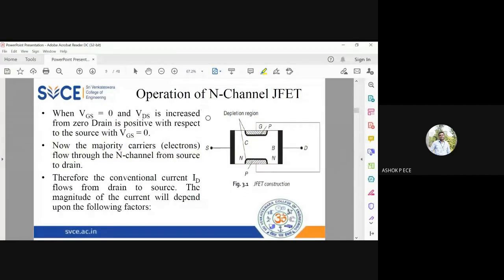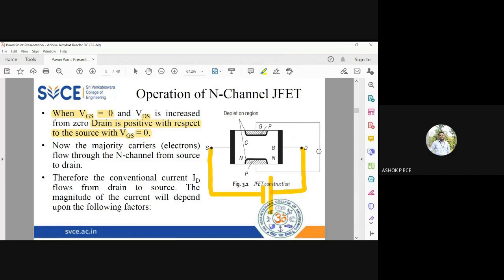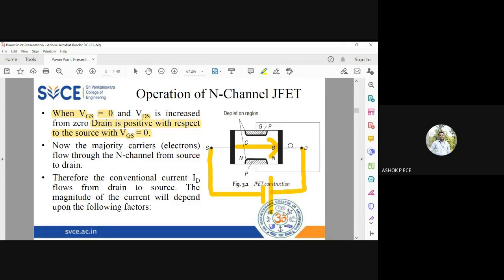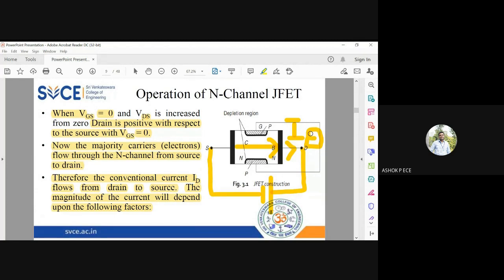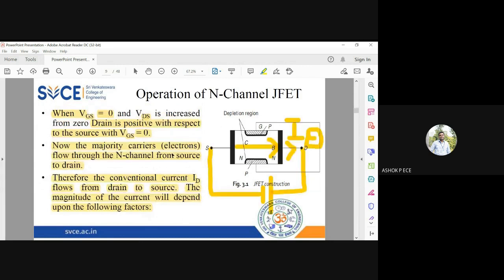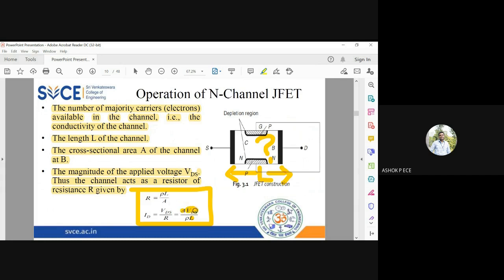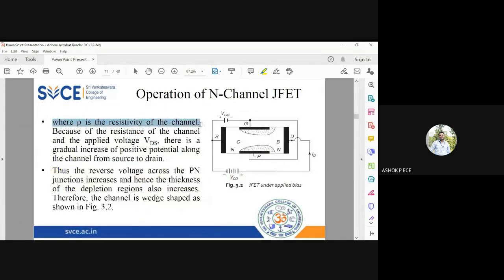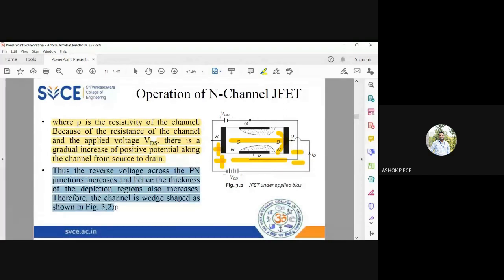Electron Devices | Lecture-48 | OPERATION OF JFET WHEN VDS IS POSTIVE AND VGS=0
This video clearly explains the operation of jfet when VDS is positive and VGS=0.